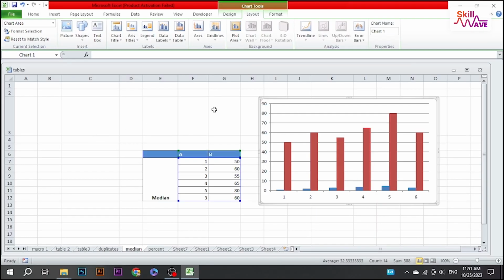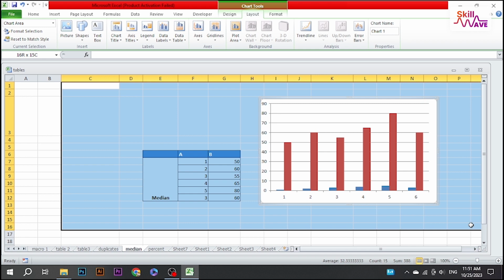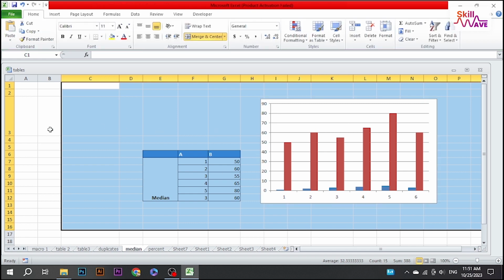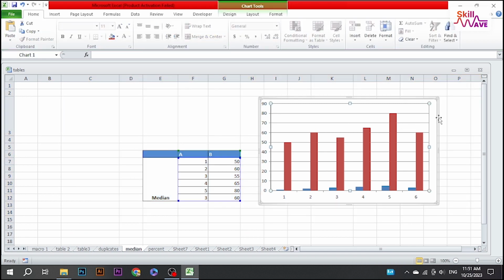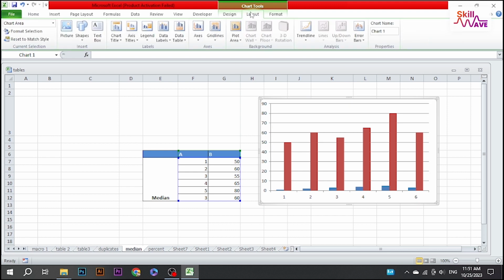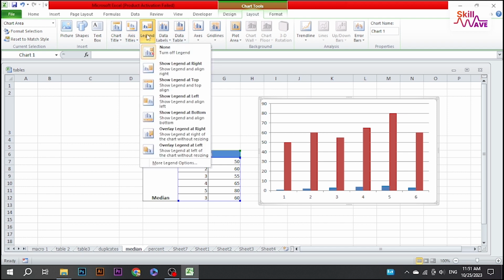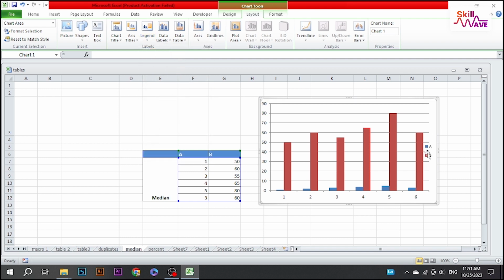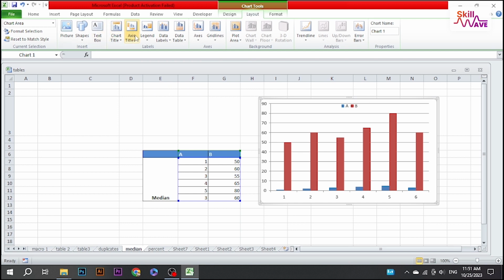How to fix legend in excel 2024: The Ultimate Solutions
Unlock the secrets of Excel charts with this comprehensive guide! 📊 Master the art of fixing legends in your Excel charts to create visually appealing and informative data representations. Dive into the step-by-step process of customizing legends to enhance your Excel skills and impress your audience. 💻✨

Step 1: Open your Excel spreadsheet with the chart you want to edit.
Step 2: Click on the chart to select it.
Step 3: Right-click and choose "Select Data."
Step 4: Edit the legend entries and customize the legend as desired.
Step 5: Click "OK" to apply the changes.

📖Chapters of How to fix legend in excel
00:00: Introduction: Greeting and Video Topic
00:04: Step 1: Opening the Excel Workbook with the Chart
00:11: Step 2: Selecting the Chart and Accessing Chart Tools
00:23: Step 3: Clicking on Layout under Chart Tools
00:31: Step 4: Locating and Clicking on the Legend Option
00:40: Step 5: Choosing Legend Placement from the Dropdown Menu
00:48: Step 6: Fixing the Legend Position on the Chart
00:49: Conclusion: Summary of Legend Fix and Video Outro
00:55: Sponsorship Message: Xirosoft Services and Brand Promotion